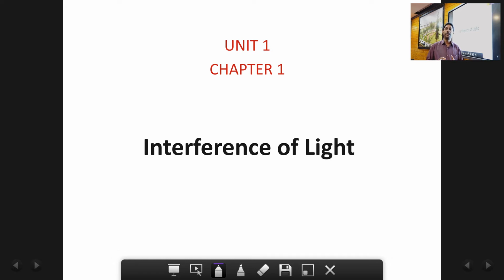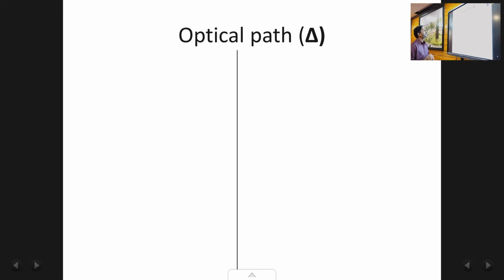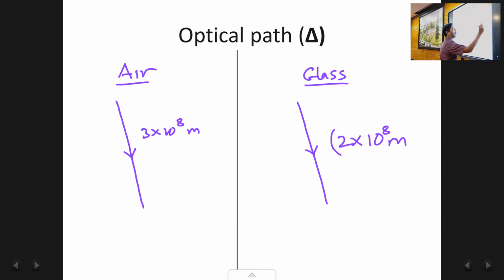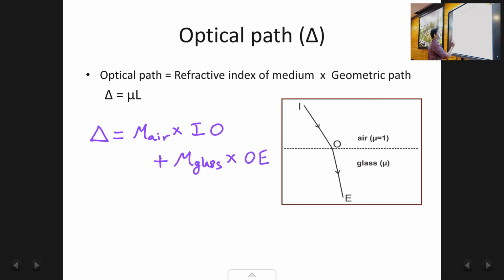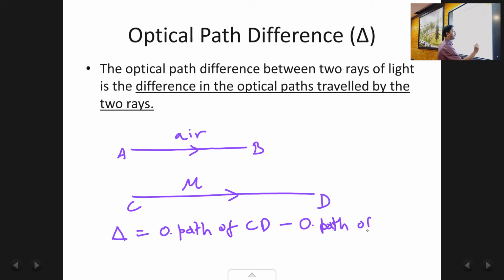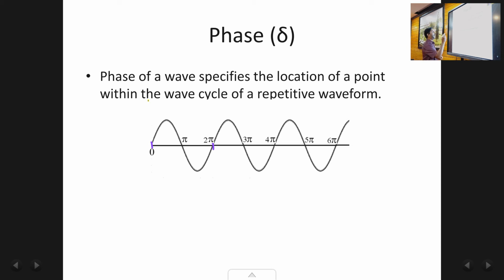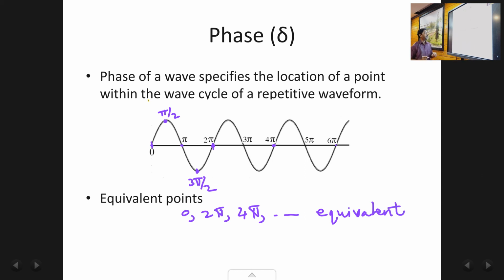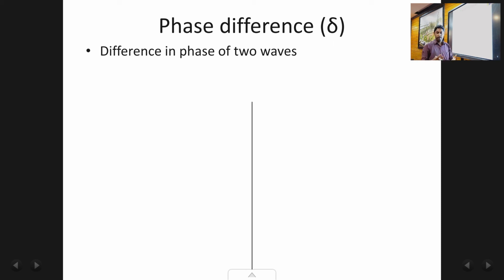Chap1 : Interference of light : Lec1 : Optical Path difference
Geometric & Optical path, Path difference, Phase